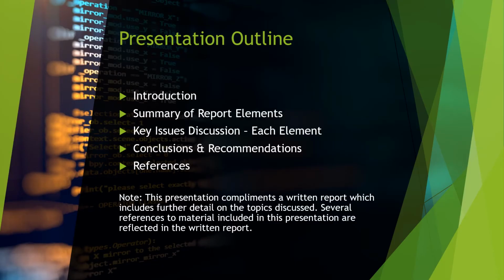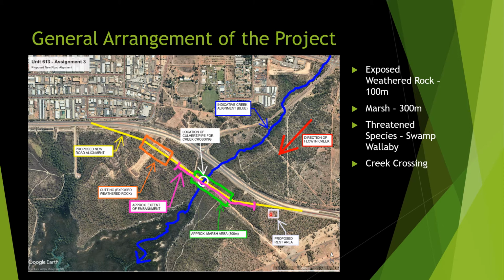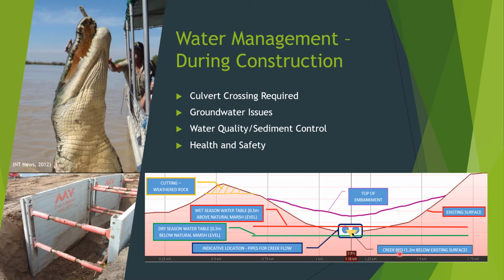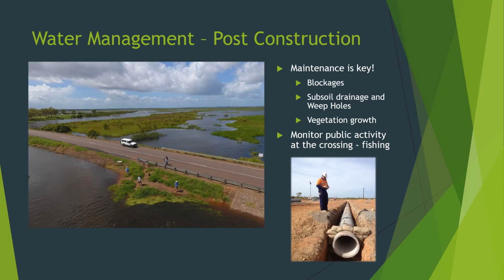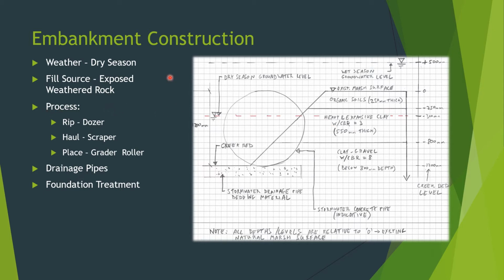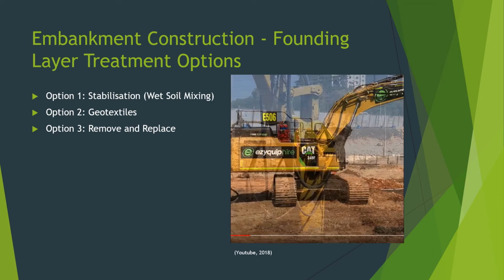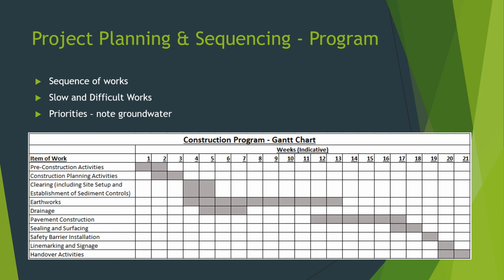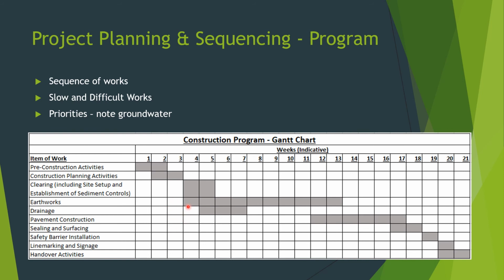Unit 613 2021 S1 Assignment 3 Thomas Noone AV Presentation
Presentation to accompany written report for the major assignment for CPEE Unit 613 - Road and Drainage Principles